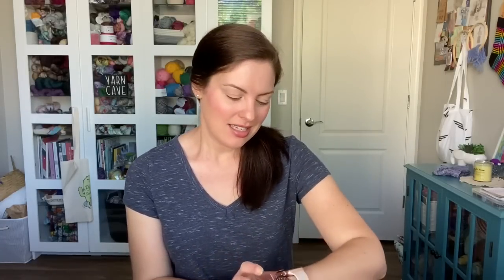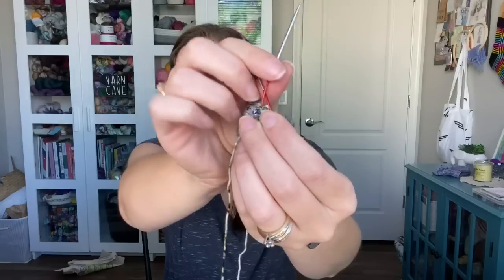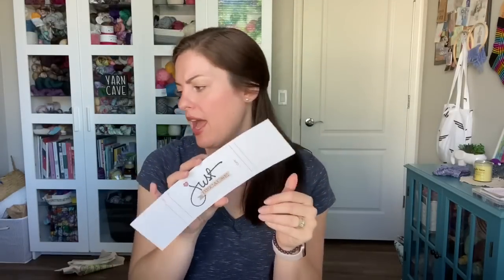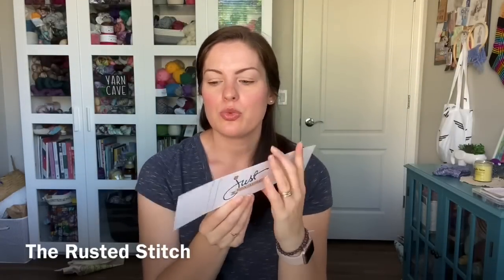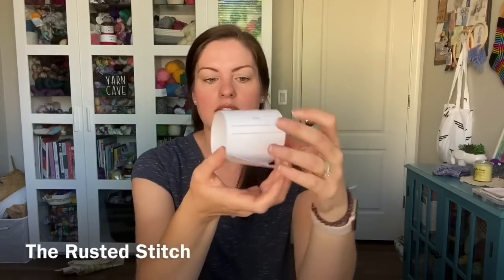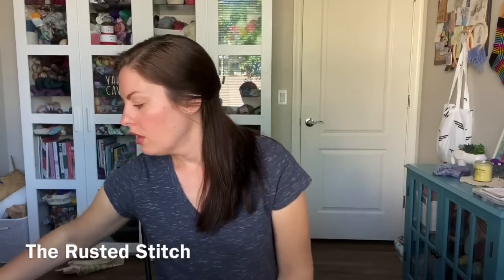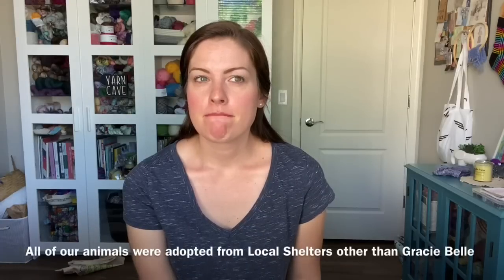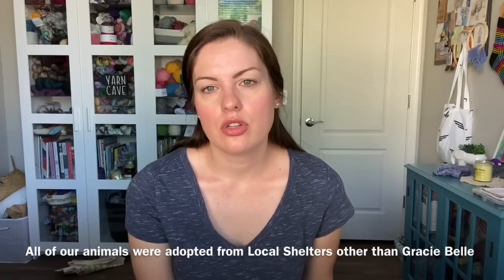Q & A with Crazy Sock Lady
Ball Glass Cup with lid

Better Homes & Gardens 123 Knit!

Chiagoo 9" Circular Needles

Shops Mentioned:
The Rusted Stitch